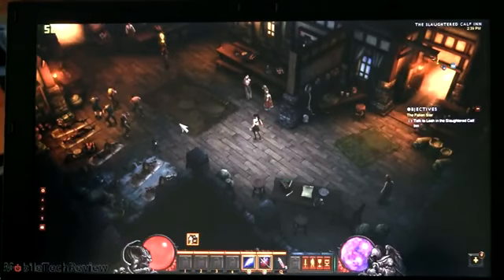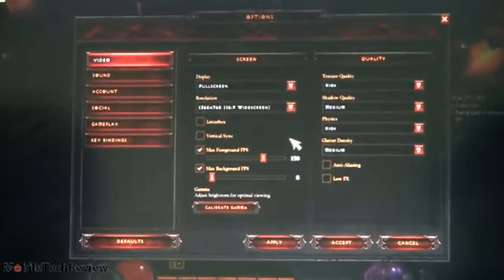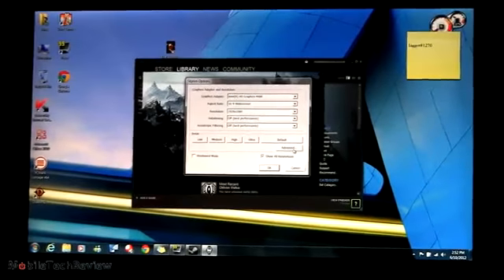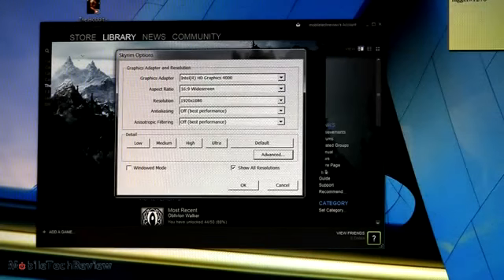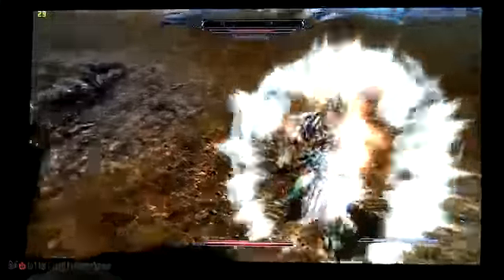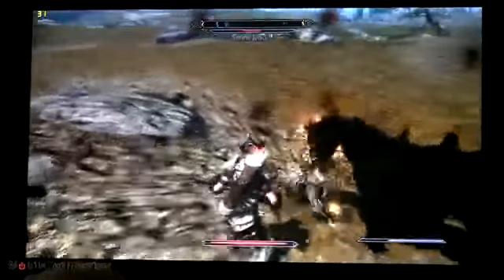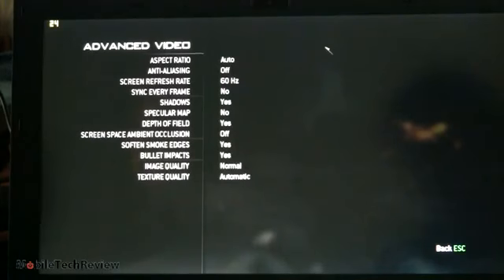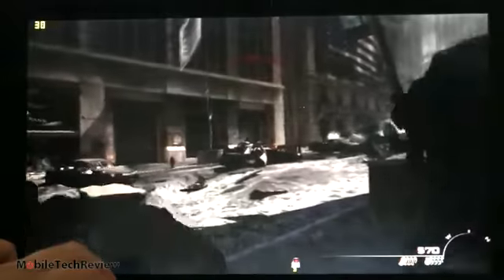Sony VAIO Z 2012 Gaming Demo